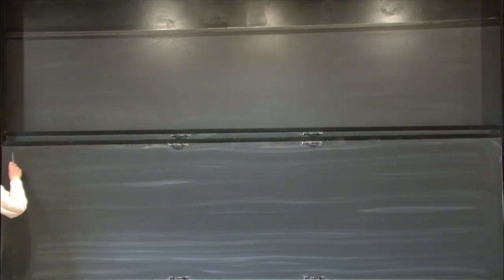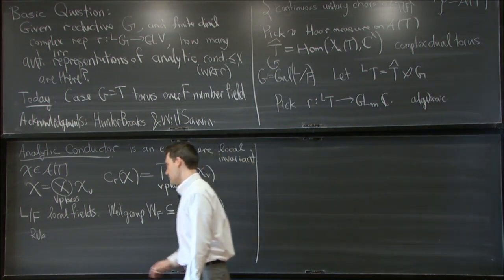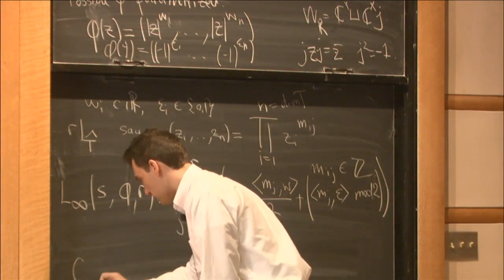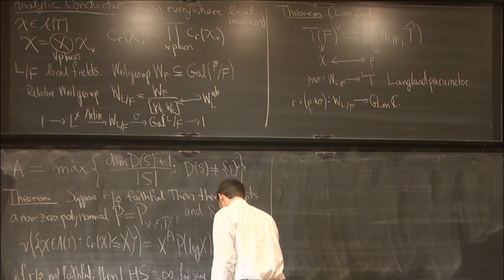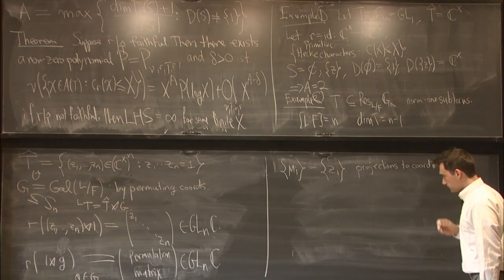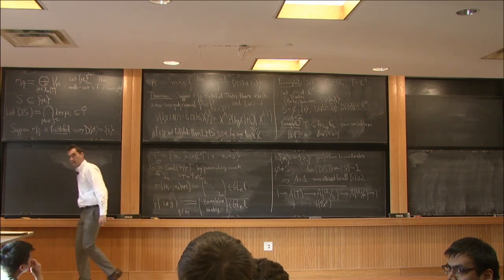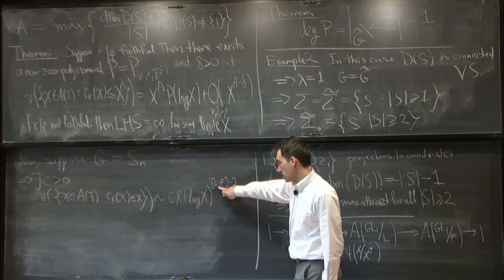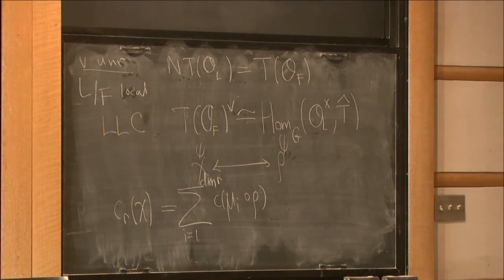The Weyl law for algebraic tori - Ian Petrow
Topic: The Weyl law for algebraic tori
Speaker: Ian Petrow
Date: March 13, 2018